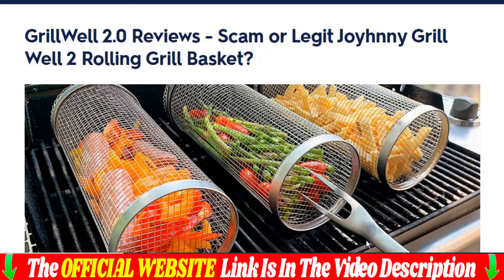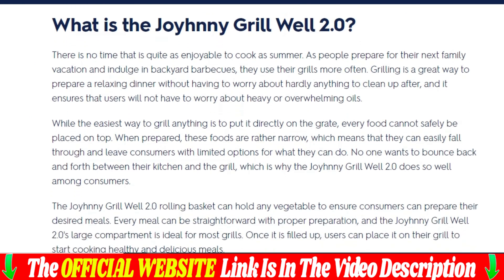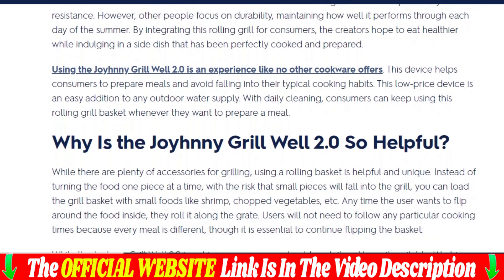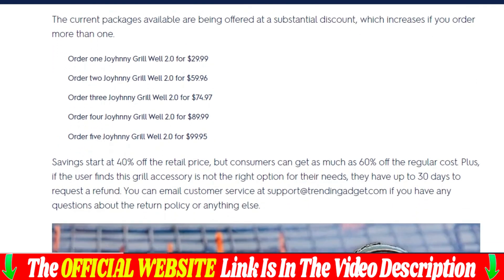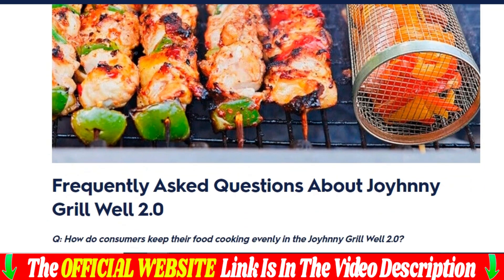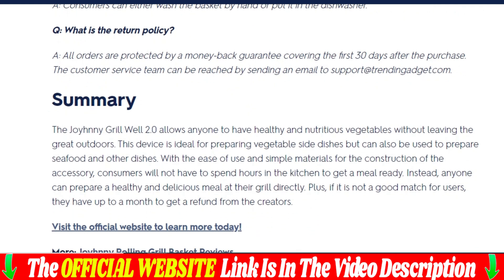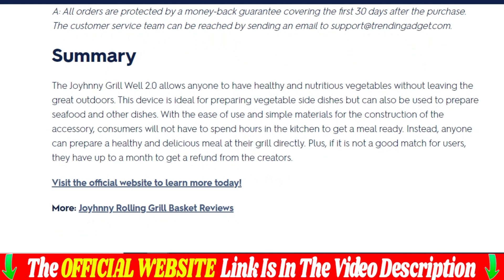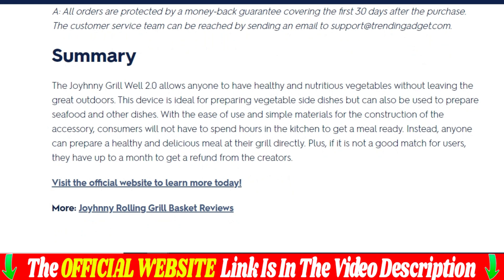Is Grill Well 2.0 Worth It? See Real Reviews!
Trusted By 10M+ Highly Satisfied Users.
Enjoy The Last Units In Stock.

The Ultimate Cooking Tool That Will Transform The Way You Cook!—Grill Well 2.0

Eco-Friendly & Cost-Effective
Easy To Use & Clean
High-quality Materials
Versatile Cooking
Portable Design
Healthy Cooking
Saves Space

[REVEALED] Grill Well 2.0 Reviews ⇨ Grill Well 2.0 Really Works? READ NOW..